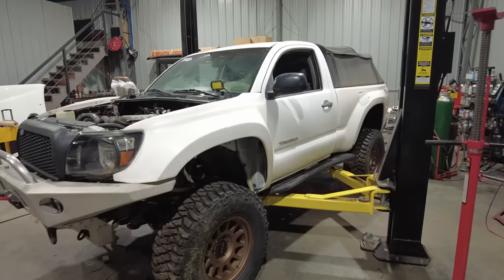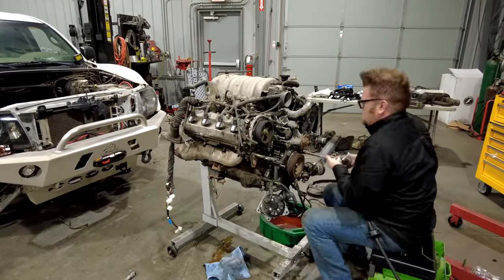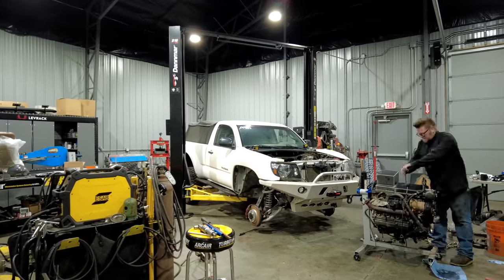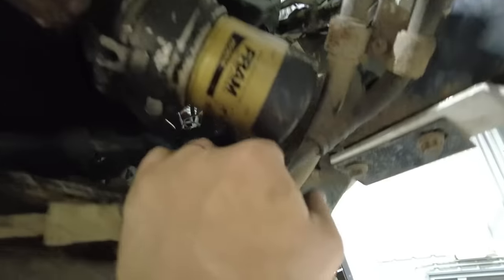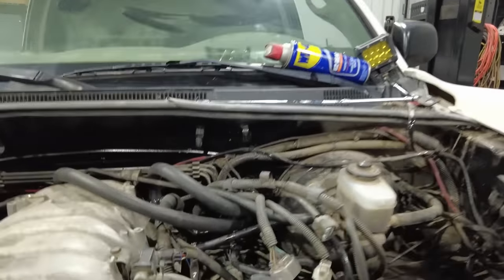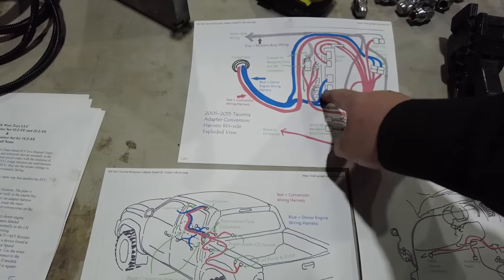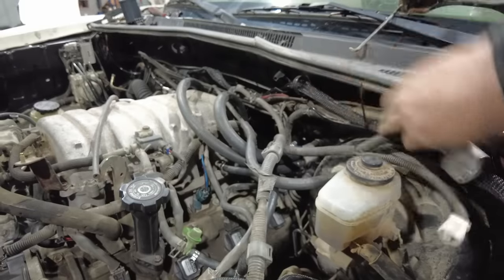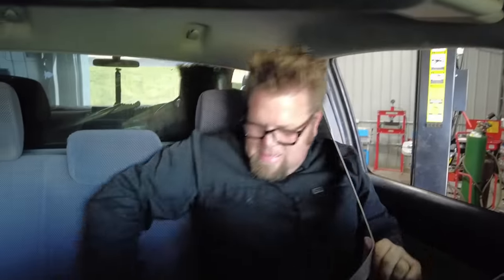Tundra 4.7 V8 Swap Into Tacoma Manual Trans, Complete How To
This is the video that most of you have been waiting for.  The complete How To get a 4.7 2UZ engine into a Toyota Tacoma, running and driving like a factory install.

I start by taking care of some maintenance items, then it is time to go over every single step and part needed to make this swap work.  I bought some stuff that I didn't need and found just the right combination of parts to make it perfect.

Clutch Fitting

When performing this swap I would highly suggest getting the entire vehicle with the engine if possible. You will need the 2UZ engine, Bell Housing from Automatic Trans for 2UZ, Canister Purge Solenoid or EVAP canister, Fuel Pressure sensor from Tundra (mounted in the Fuel ending Unit) Computer from Tundra. My Tundra was not equipped with an ignition immobilizer so I did not have to worry about the security lock outs. some models of donor vehicles do. So be sure to talk with Northwest Toys to figure that out before you begin.